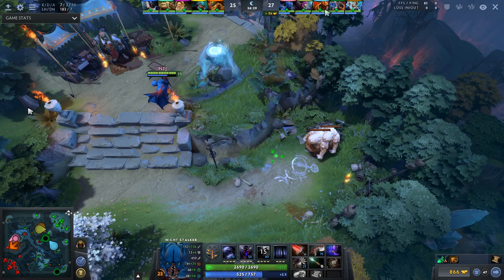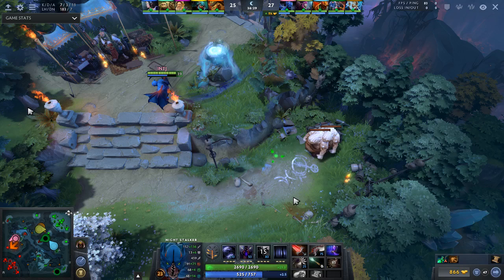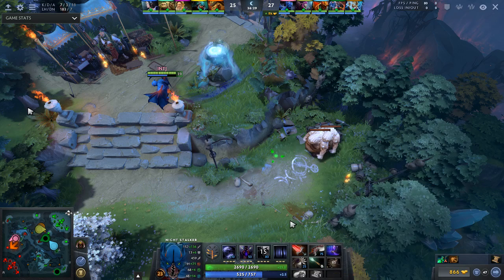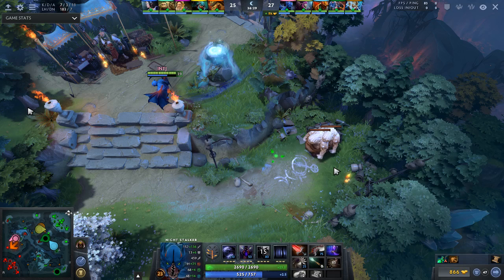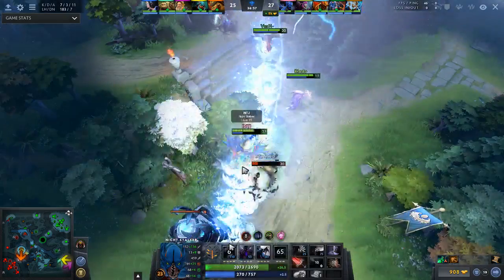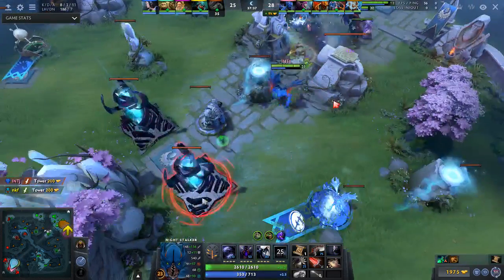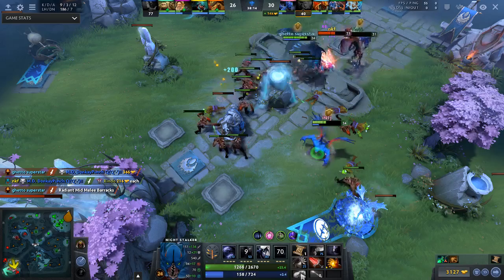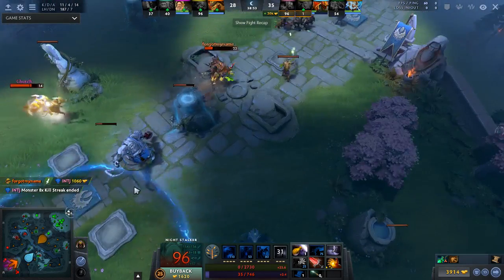Gutsy Way - Night Stalker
Welcome to Gutsy Way! Based on Slahsers way, I will be showing my unique and quirky builds on specified heroes.

Gutsy Night Stalker

Item Build (in order from first purchase being top to last purchase being bottom)

1 - Standard Starting Items (based on role)
2 - Phase Boots
3 - Hand of Midas
4 - Blademail
5 - Abyssal Blade

Skill Build (in order from first level-up being top to last level-up being bottom)

1 - Void
2 - Hunter in the Night
3 - Void
4 - Hunter in the Night
5 - Hunter in the Night
6 - Darkness
7 - Max Void + Hunter in the Night before leveling Crippling Fear

Focus/Purpose: Building damage to be an anti-carry, late game threat

Timing: You should have your Phase Boots and Hand of Midas around 20 minutes, or late based on deaths and camp blocks around 25 minutes.

TidBits: Build Abyssal Blade and Damage Items to mimic that of an Ursa. Avoid building support oriented items such as Heavens Halberd and Aghanims Scepter

Stats:
-works in 4k, very high skill
-flexible (in terms of items/skillbuild)